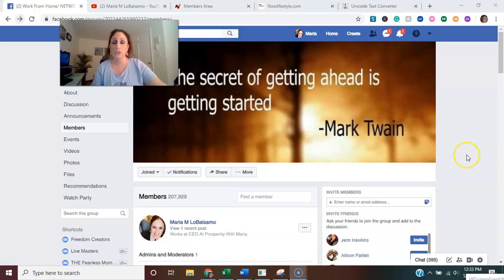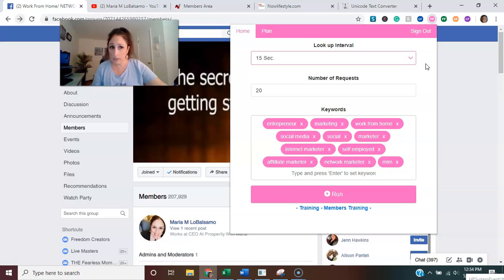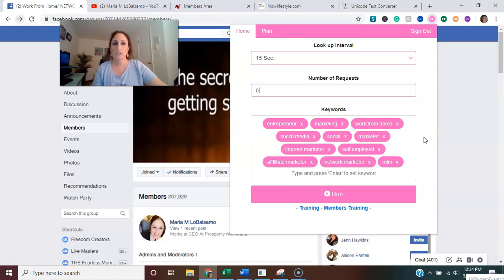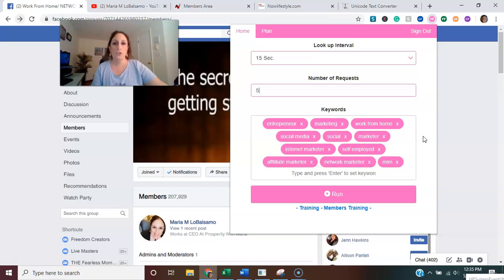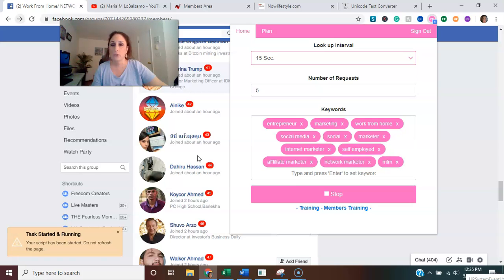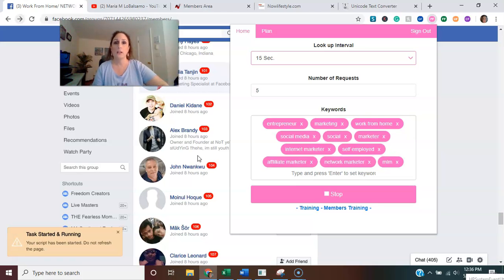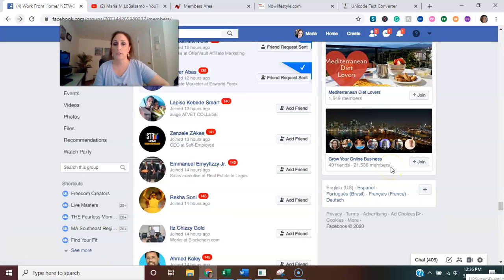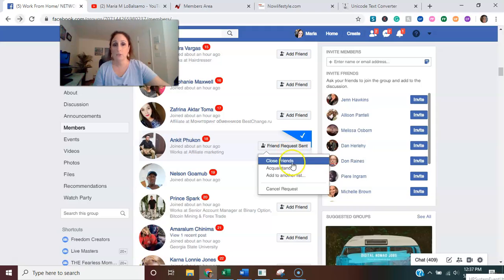🔴 Automate Facebook - 10X It And Fast Track Your Success! The PROSPECT Formula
SET IT AND FORGET IT!!!   MAKE FACEBOOK WORK FOR YOU!!!

Automate Facebook - 10X It And Fast Track Your Success with this Suite that contains 5 Tools!

If I only knew about automation tools when I first started marketing It would have fast-tracked my success 10x!

Did you know there are people LIKE ME, currently automating their Facebook and making moolah with their Facebook profile and not spending a dime on ads?

This crazy powerful automation tool for Facebook is making sales from PERFECT Prospects that are friended for them AUTOMATICALLY!

NOT ONLY DO YOU HAVE THIS AWESOME PROSPECTING FEATURE ...

*𝐘𝐨𝐮 𝐜𝐚𝐧 𝐫𝐞𝐩𝐥𝐲 𝐅𝐀𝐒𝐓 𝐭𝐨 𝐚𝐥𝐥 𝐜𝐨𝐦𝐦𝐞𝐧𝐭𝐬 𝐨𝐧 𝐲𝐨𝐮𝐫 𝐩𝐨𝐬𝐭𝐬 !
*𝐃𝐞𝐭𝐞𝐫𝐦𝐢𝐧𝐞 𝐮𝐧𝐞𝐧𝐠𝐚𝐠𝐞𝐝 𝐢𝐧𝐚𝐜𝐭𝐢𝐯𝐞 𝐟𝐫𝐢𝐞𝐧𝐝𝐬 𝐚𝐧𝐝 𝐫𝐞𝐦𝐨𝐯𝐞 𝐭𝐡𝐞𝐦 𝐅𝐀𝐒𝐓
*𝐌𝐞𝐬𝐬𝐚𝐠𝐞 𝐚𝐥𝐥 𝐧𝐞𝐰 𝐟𝐫𝐢𝐞𝐧𝐝𝐬 𝐢𝐧 𝐌𝐞𝐬𝐬𝐞𝐧𝐠𝐞𝐫 𝐦𝐚𝐤𝐢𝐧𝐠 𝐢𝐭 𝐩𝐞𝐫𝐬𝐨𝐧𝐚𝐥 𝐛𝐲 𝐢𝐧𝐬𝐞𝐫𝐭𝐢𝐧𝐠 𝐭𝐡𝐞𝐢𝐫 𝐟𝐢𝐫𝐬𝐭 𝐧𝐚𝐦𝐞
*𝐀𝐍𝐃, 𝐲𝐨𝐮 𝐡𝐚𝐯𝐞 𝐚 𝐠𝐫𝐨𝐮𝐩 𝐟𝐨𝐫𝐦𝐮𝐥𝐚 𝐰𝐡𝐞𝐫𝐞 𝐲𝐨𝐮 𝐜𝐚𝐧 𝐛𝐮𝐢𝐥𝐝 𝐚𝐧 𝐞𝐦𝐚𝐢𝐥 𝐥𝐢𝐬𝐭 𝐜𝐚𝐩𝐭𝐮𝐫𝐢𝐧𝐠 𝐭𝐡𝐞 𝐦𝐞𝐦𝐛𝐞𝐫'𝐬 𝐢𝐧𝐟𝐨𝐫𝐦𝐚𝐭𝐢𝐨𝐧 𝐣𝐨𝐢𝐧𝐢𝐧𝐠 𝐲𝐨𝐮𝐫 𝐅𝐚𝐜𝐞𝐛𝐨𝐨𝐤 𝐠𝐫𝐨𝐮𝐩 𝐚𝐧𝐝 𝐮𝐬𝐞 𝐢𝐭 𝐟𝐨𝐫 𝐦𝐚𝐫𝐤𝐞𝐭𝐢𝐧𝐠 𝐩𝐮𝐫𝐩𝐨𝐬𝐞𝐬!!!

TAKE ACTION. This may very well be the missing piece to your marketing success using Facebook Organic Strategies. Get AUTOMATED TODAY!!!

It is easy to follow and implement, and get using them FAST!

This is a WIN-WIN my friends!  Invest in yourself and your business and go for it!!

𝐉𝐨𝐢𝐧 𝐦𝐲 𝐟𝐫𝐞𝐞 𝐅𝐚𝐜𝐞𝐛𝐨𝐨𝐤 𝐠𝐫𝐨𝐮𝐩 𝐭𝐨 𝐥𝐞𝐚𝐫𝐧 𝐡𝐨𝐰 𝐭𝐨 𝐦𝐚𝐤𝐞 𝐚 𝐟𝐮𝐥𝐥-𝐭𝐢𝐦𝐞 𝐥𝐢𝐯𝐢𝐧𝐠 𝐰𝐢𝐭𝐡 𝐲𝐨𝐮𝐫 𝐅𝐚𝐜𝐞𝐛𝐨𝐨𝐤 𝐩𝐫𝐨𝐟𝐢𝐥𝐞:

JOIN MY TEAM AND GET ACCESS TO AMAZING VALUE WORTH $ THOUSANDS:
➡️ BONUS 1 – DONE FOR YOU COPY PASTE ADS
➡️ BONUS 2 – DONE FOR YOU POSTS
➡️ BONUS 3 – FACEBOOK SOCIAL MEDIA MARKETING TRAINING
➡️ BONUS 4 – COPYWRITING/CONTENT TRAINING
➡️ BONUS 5 – OUR PRIVATE FACEBOOK TEAM GROUPS
➡️ AND MORE!!!
Facebook Hashtag
Thanks again for watching my content. If you enjoyed this video, then please don't forget to:
Thanks!
Wishing you the best of success & would love to hear about it!
Your friend,
Maria M LoBalsamo